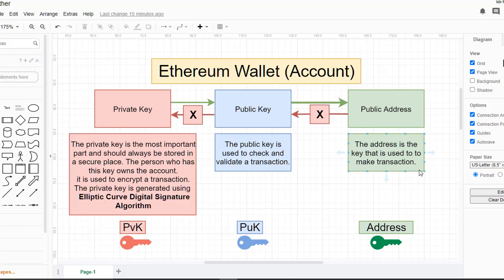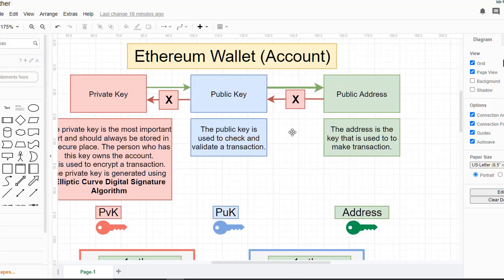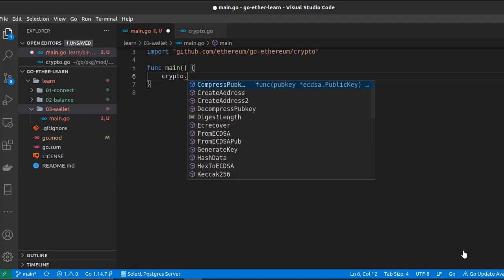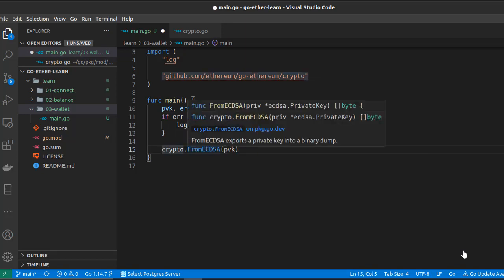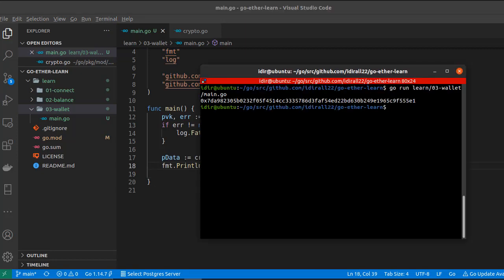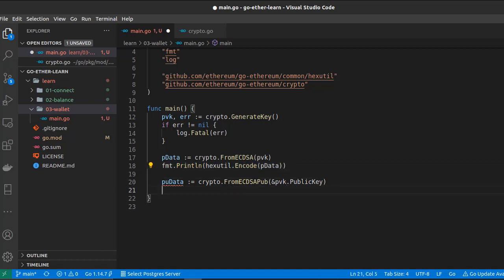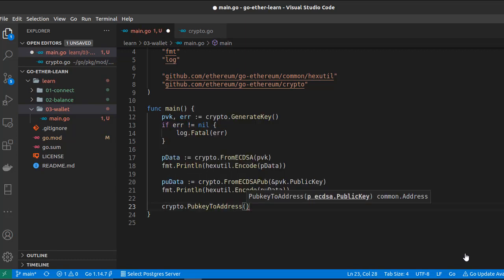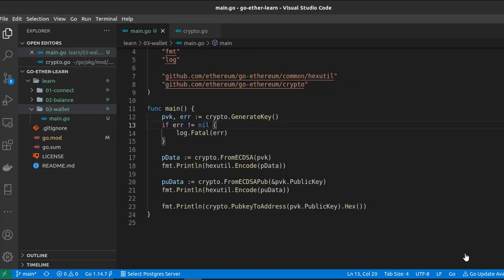03-Generate an Ether Wallet Using Golang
In this video, we are going to see how to generate an Ethereum wallet using Golang.